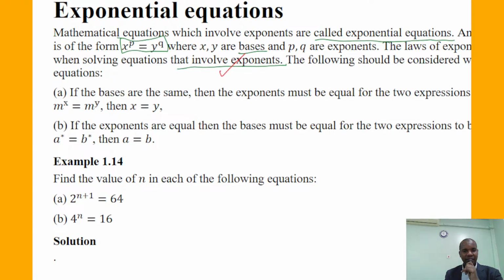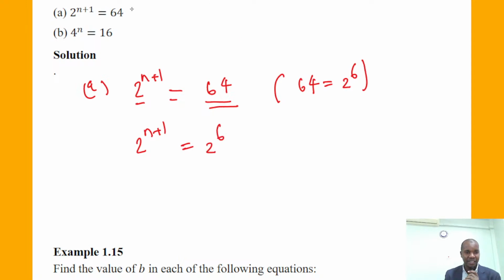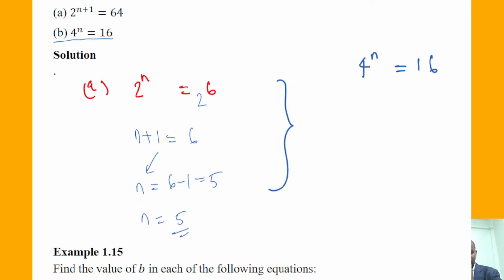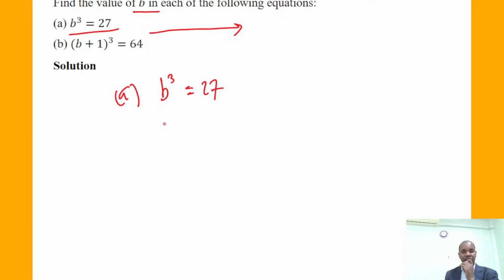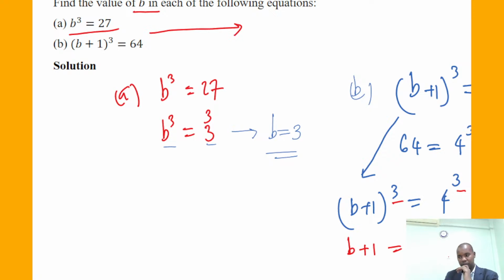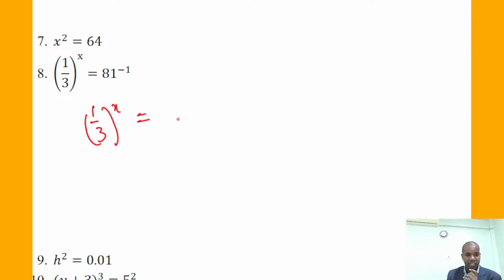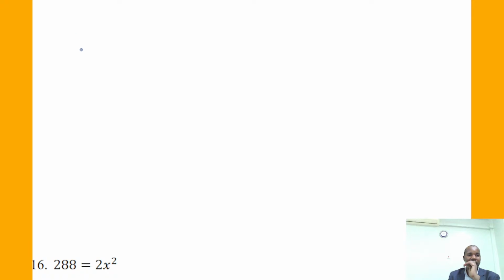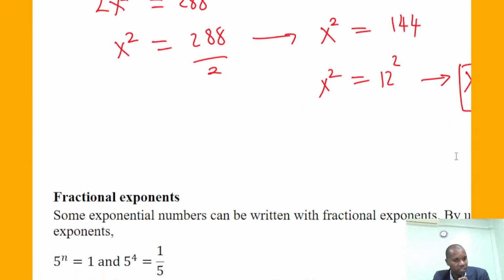EXPONENTIAL EQUATIONS -FORM TWO MATHEMATICS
- **Mathematics Solutions:** Breaking down real exam questions to make learning easier.
- **STEM Education:** Simplifying science, technology, and engineering topics.
- **Mentorship:** Empowering students with tips, advice, and guidance to achieve their dreams.
- **Inspiration:** Sharing stories and strategies to fuel your academic journey.

💡 **Your success in STEM and beyond starts here. Let’s grow together!** 🚀